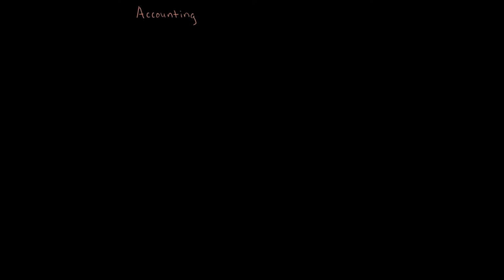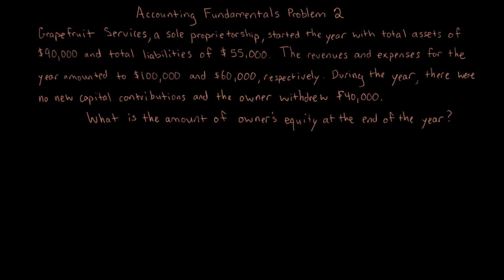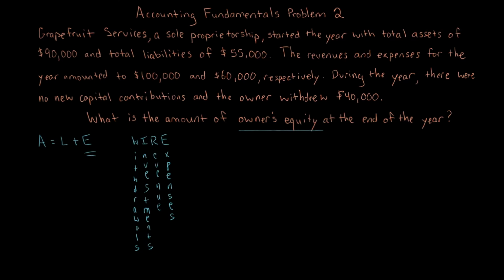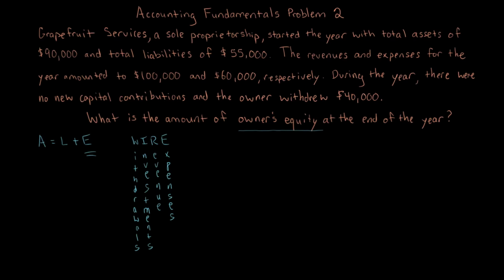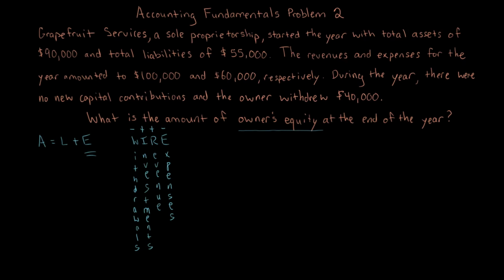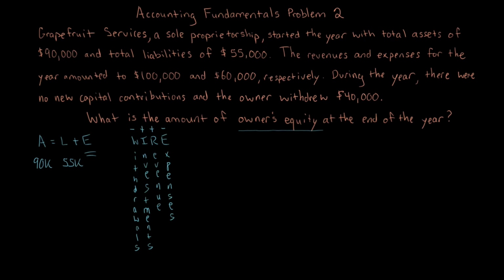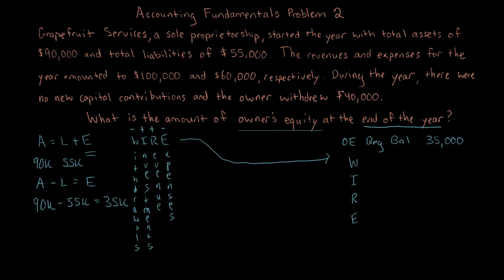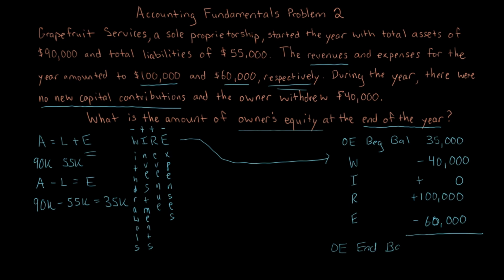Accounting Fundamentals Problem 2